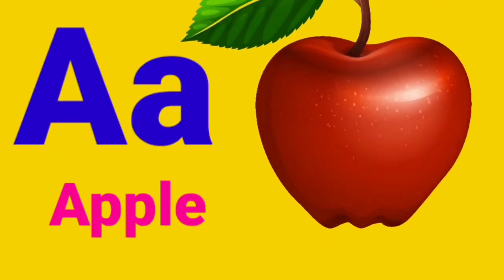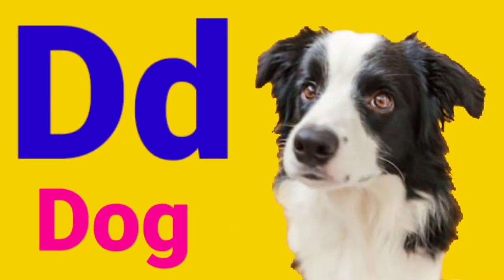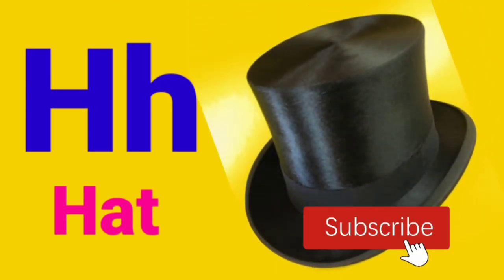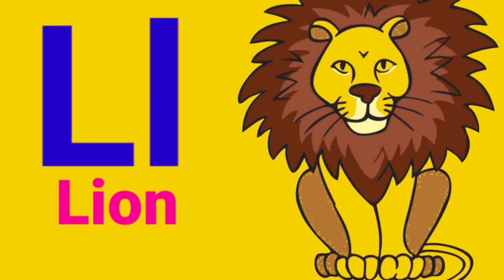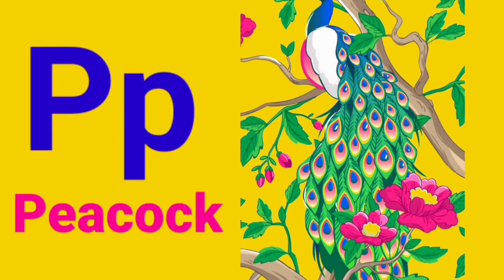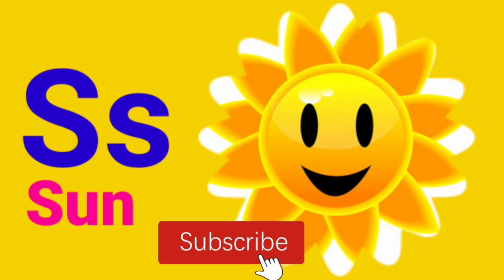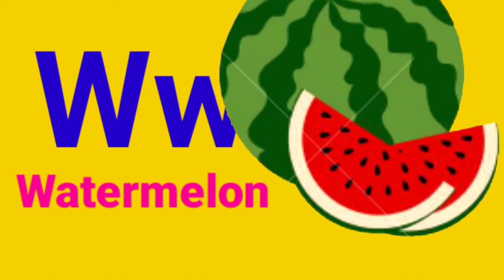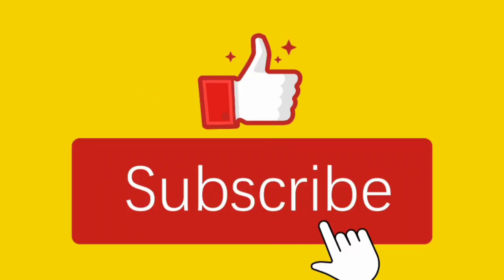ABCD | A for Apple | Alphabet A to Z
Learn ABCD